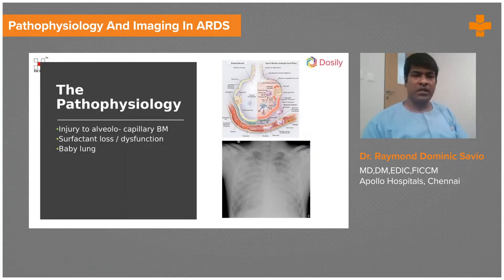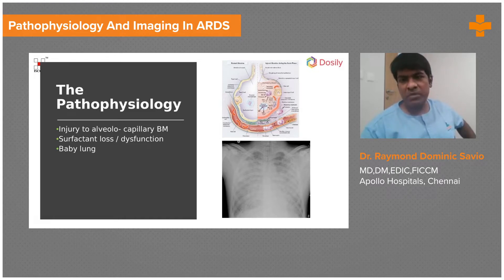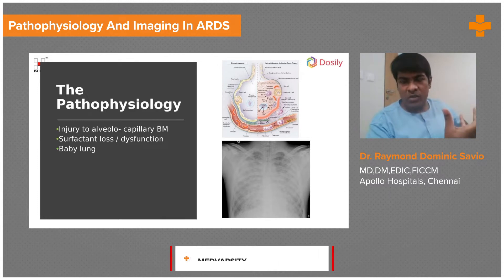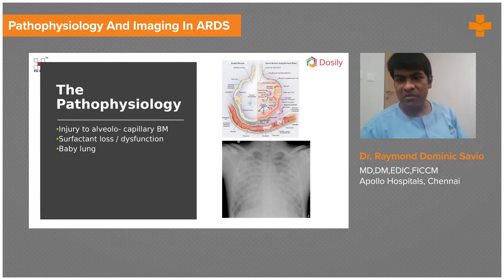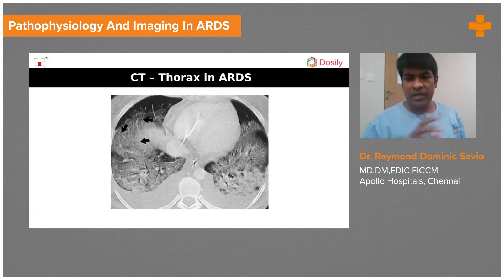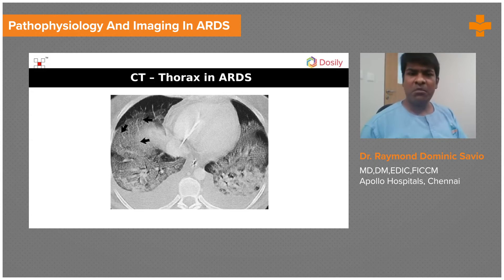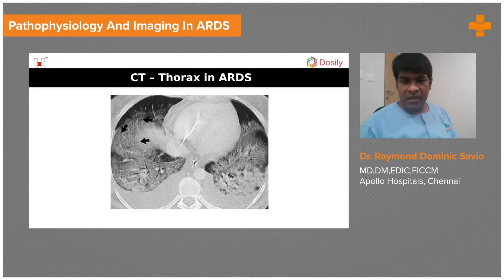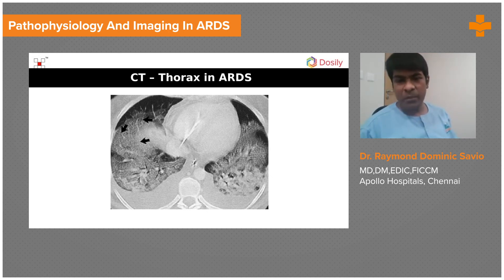Pathophysiology and Imaging in ARDS | Medvarsity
Acute Respiratory Distress Syndrome (ARDS) represents a stereotypical response to various etiologies. It progresses through several stages, beginning with alveolar-capillary damage, followed by a proliferative phase marked by improved lung function and healing, and finally a fibrotic phase signaling the end of the acute disease process.

Focused changes on chest radiographs may be visible in patients with direct pulmonary insults. The initial radiograph in non-direct insults may be nonspecific or similar to congestive heart failure with mild effusions. Following that, interstitial pulmonary edema with diffuse infiltrates develops. As the disease progresses, the typical bilateral diffuse alveolar and reticular opacities appear.

On a Computed Tomographic (CT) scan of the chest, the most prominent features of ARDS are diffuse consolidation with air bronchograms, bullae, pleural effusions, pneumomediastinum, and pneumothoraxes. Lung cysts of various sizes and numbers may appear later in the disease. A CT scan can detect ARDS complications as well as those related to catheter and tube placement, such as pneumothorax, pneumomediastinum, focal pneumonia, catheter malposition, and pulmonary infarction.

Dr. Raymond Dominic Savio, discusses in detail about the pathophysiology and imaging in acute respiratory distress syndrome.